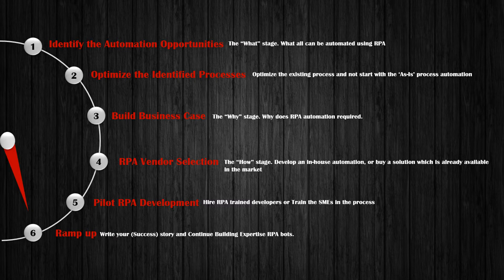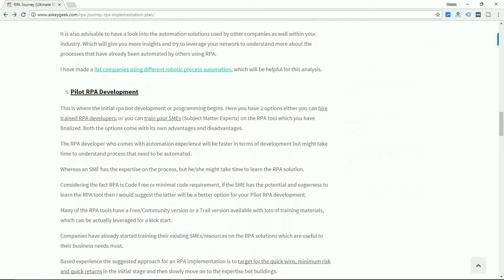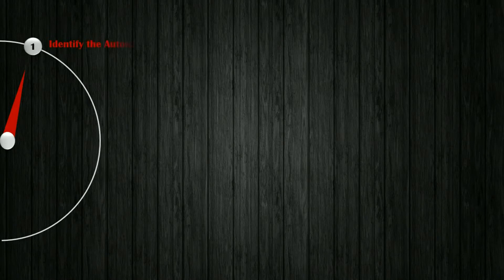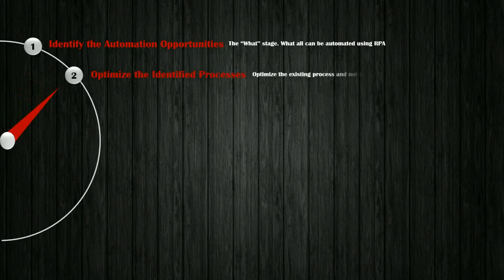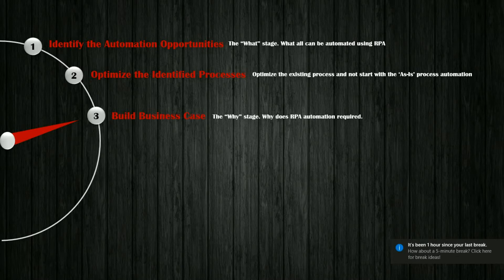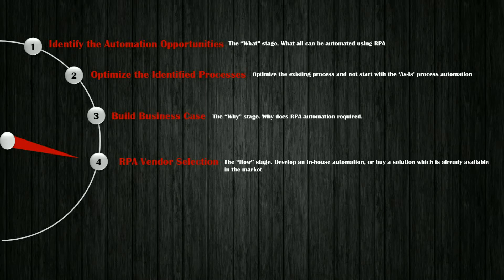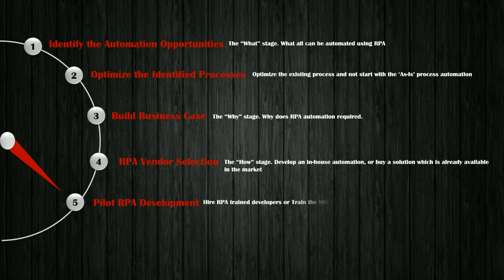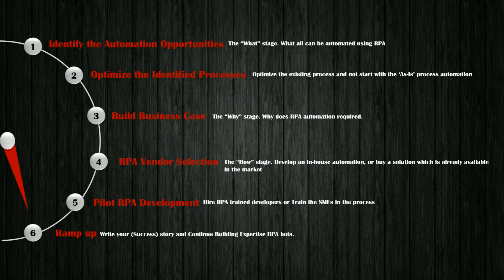RPA Implementation 6 Steps for Success (FREE Infographics)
6 steps to be followed for a successful RPA implementation.

►Don't Miss Next Update Helping you Succeed in Automation (RPA & AI).

1.Identify the Automation Opportunities
2.Optimize the Identified Processes
3.Build a Business Case
4.RPA Vendor Selection
5.Pilot RPA Development
6.Ramp up and Continue Building Expertise RPA bots.